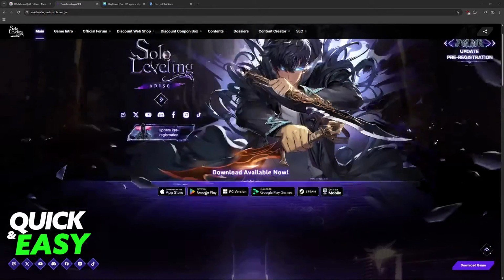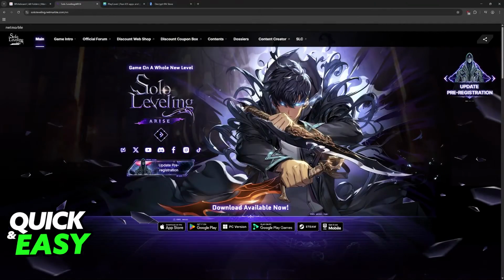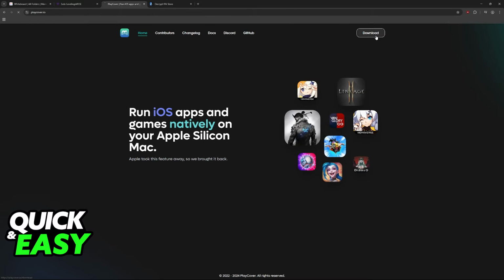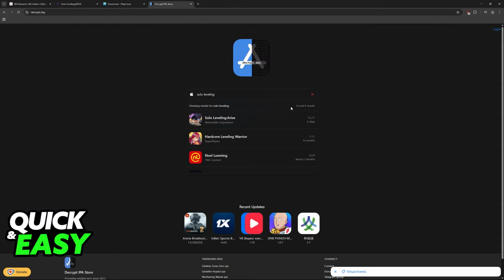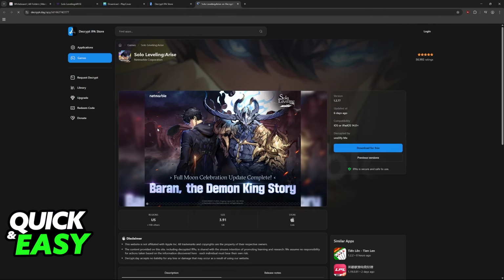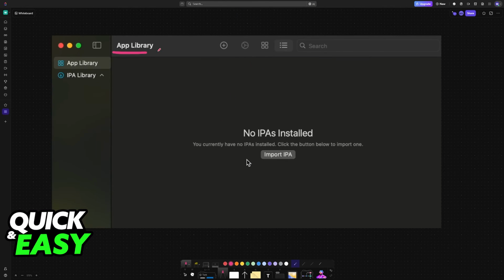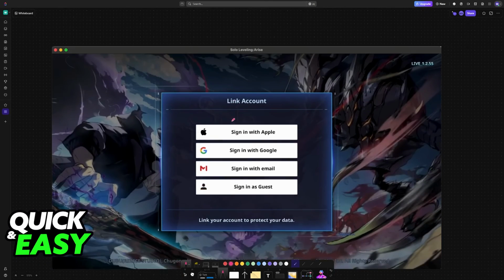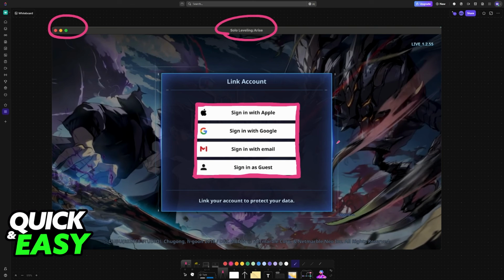How To Play Solo Leveling Arise on MacBook (2025) - Step by Step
I will solve your doubts about how to play solo leveling arise on macbook, and whether or not it is possible to do this.

I hope I have helped you with the video!